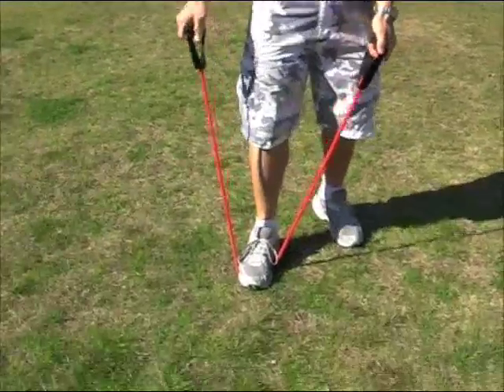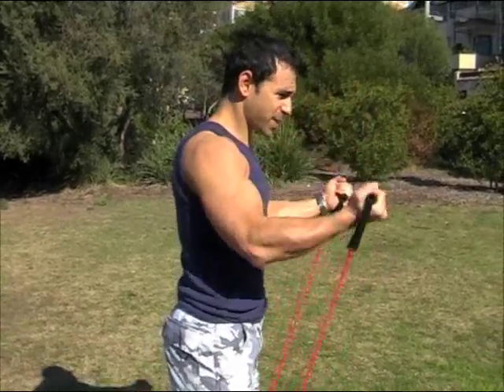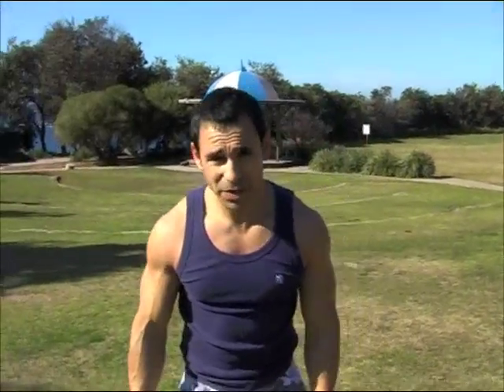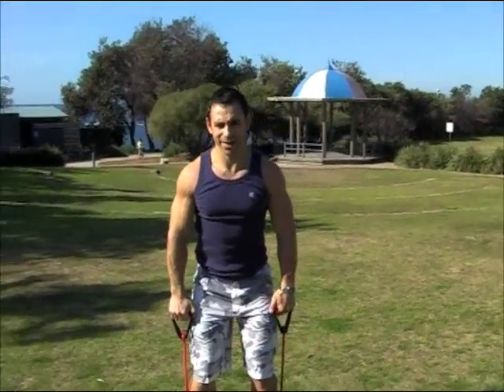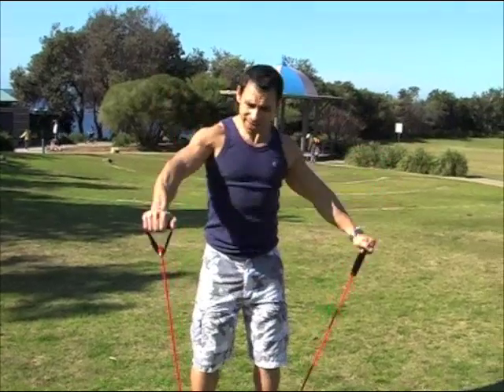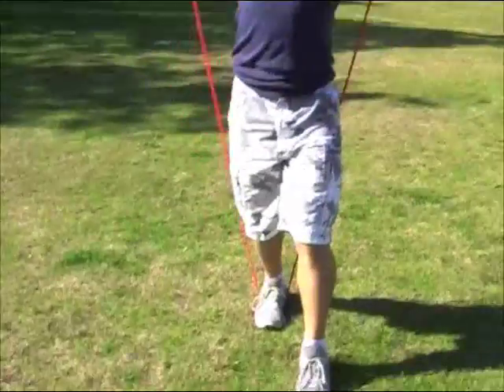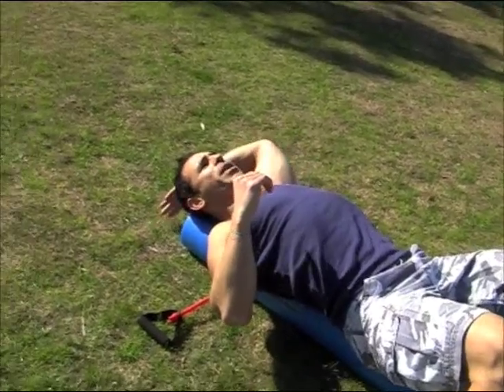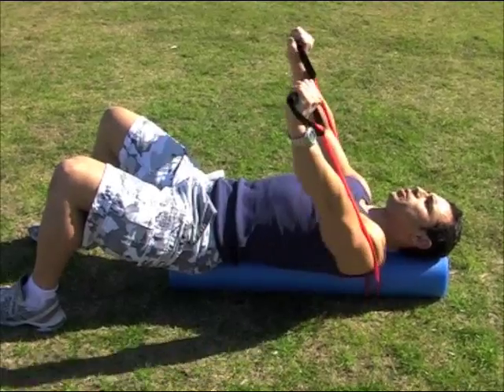PBW Fitness & Training: Exercise tube for the Upper Body Vol 1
Welcome to Vol 1 of the PBW Workout Series. This video covers exercises for the upper body using the excercise tube.  Make sure you watch volumes 2 thru 4 for the total body workout. for help and advice. Keep well!